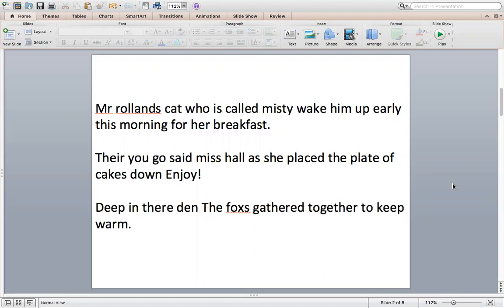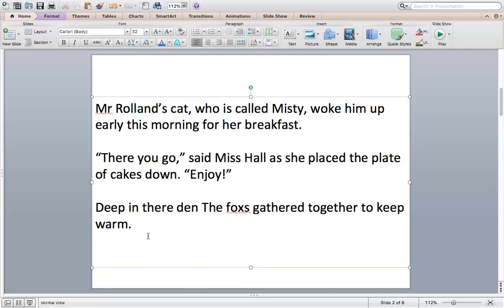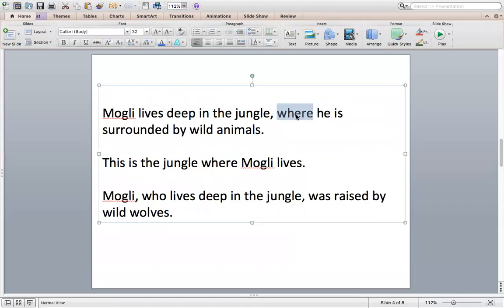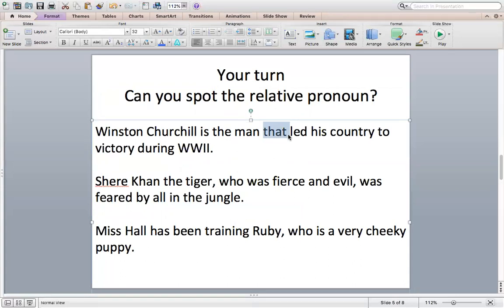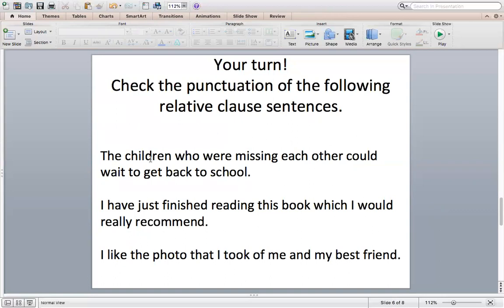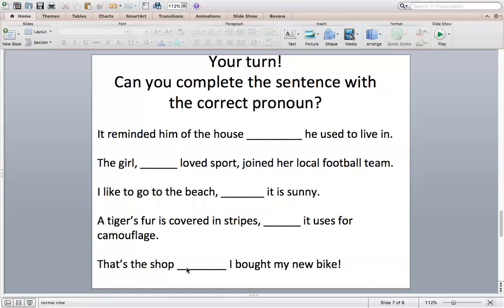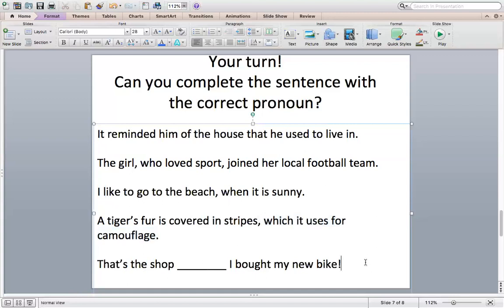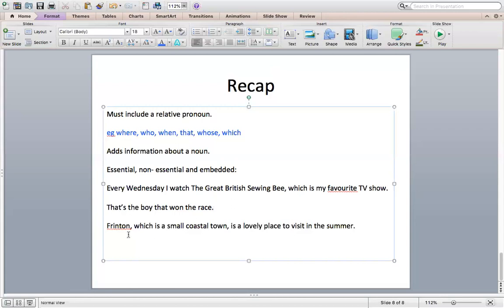Week 4 - SPAG with Miss Hall - Relative Clauses